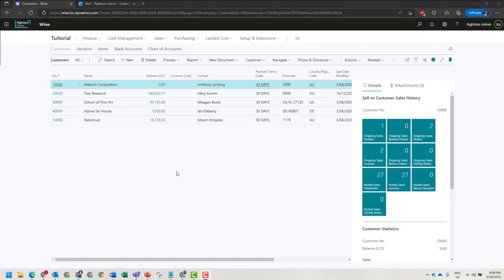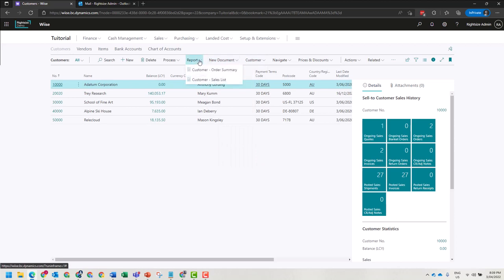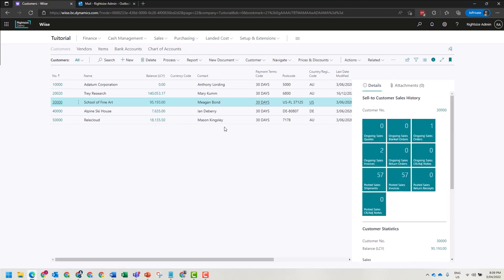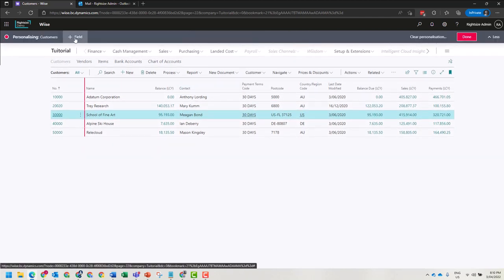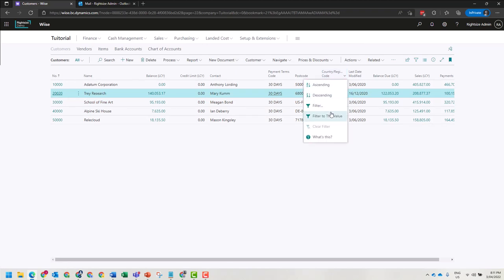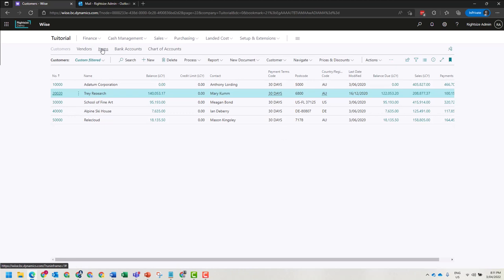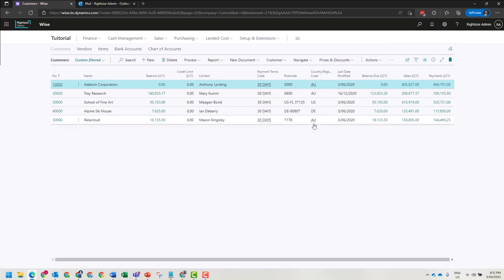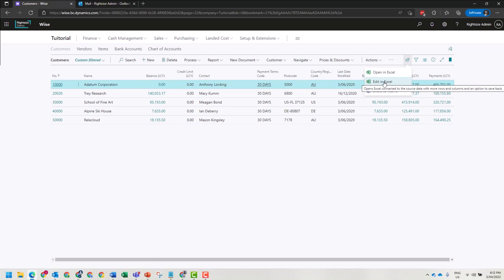BC and the structure of data in List pages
Most data in Business Central are shown in List Views.